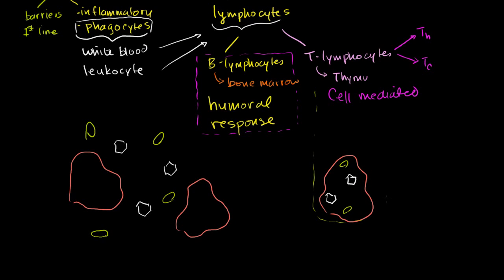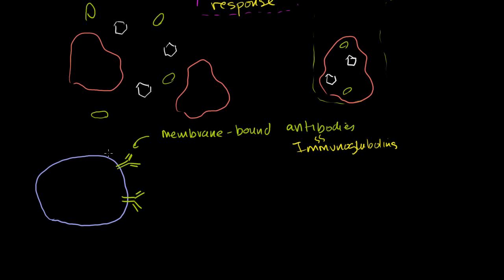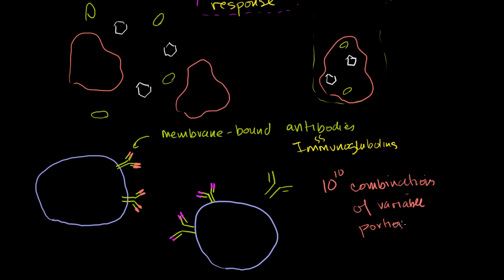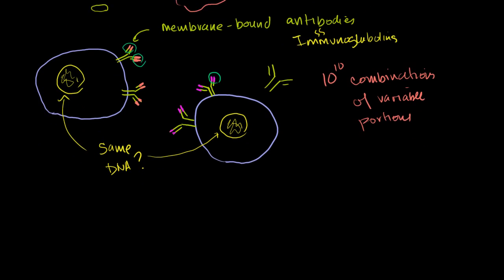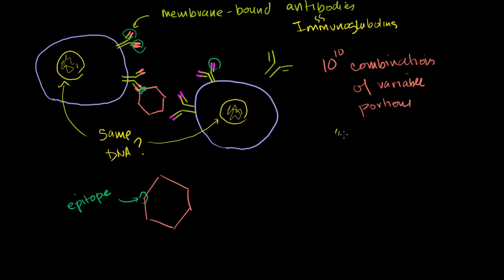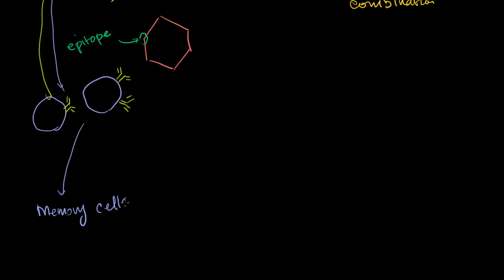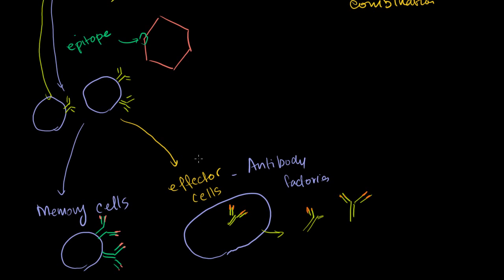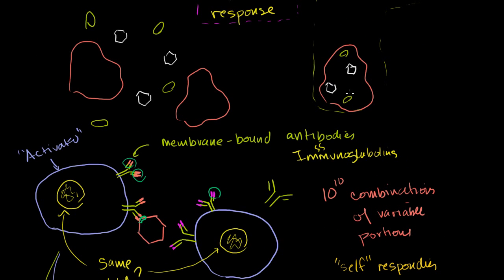b lymphocytes b cells